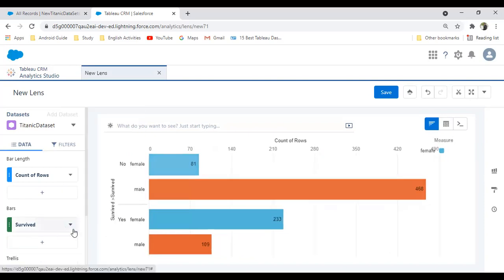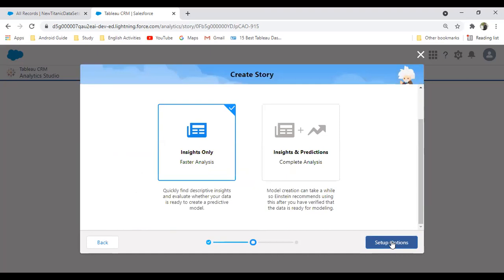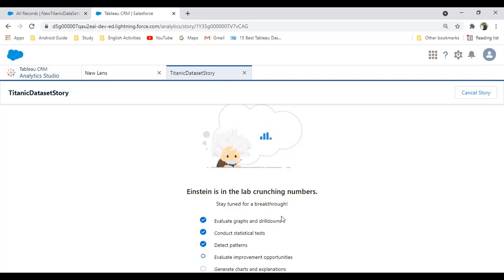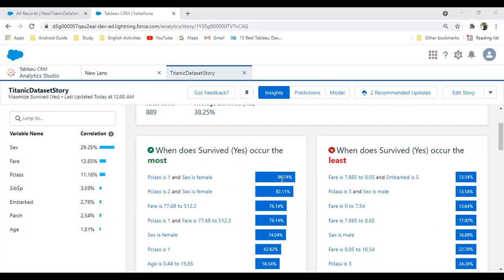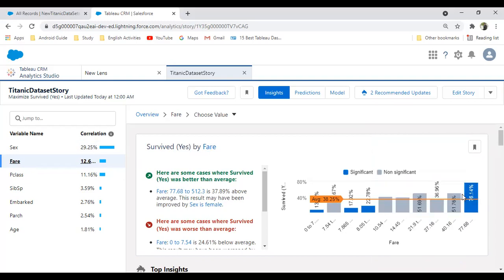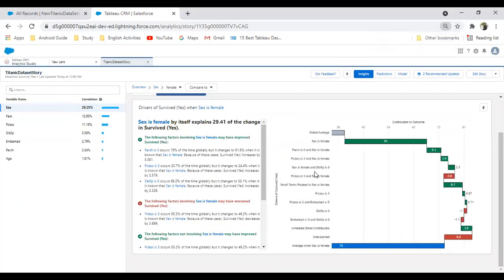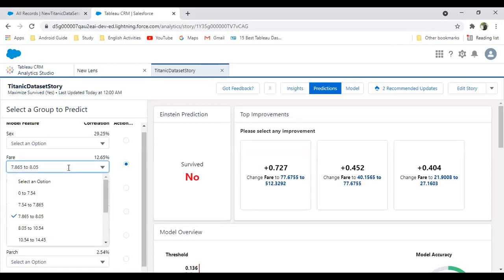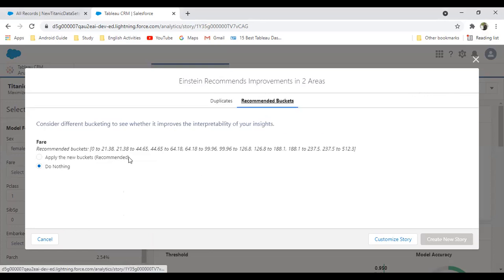Einstein Discovery Introduction - Creating Stories in Tableau CRM